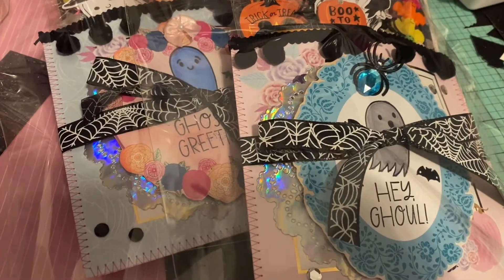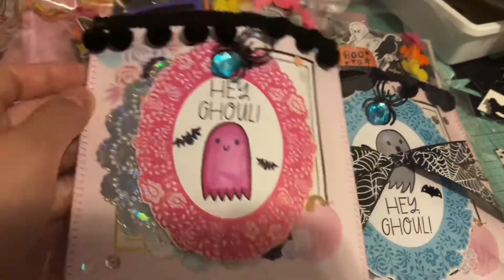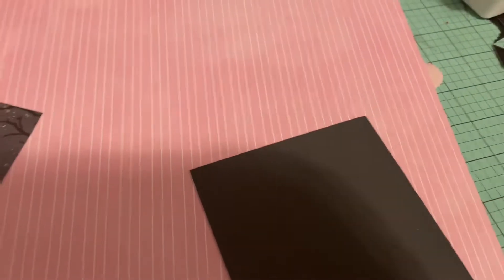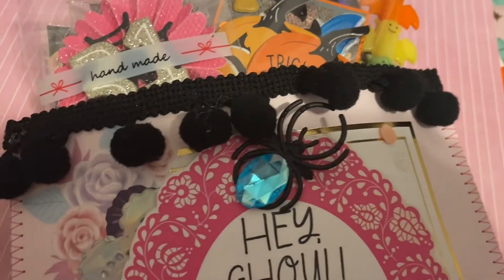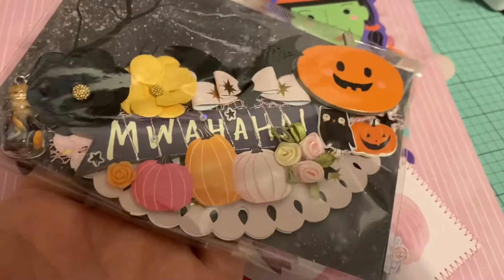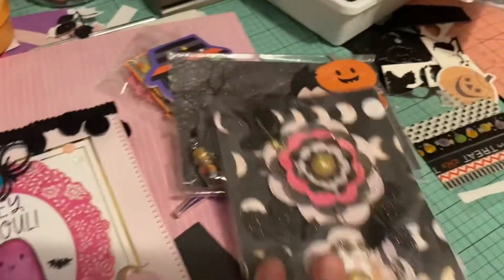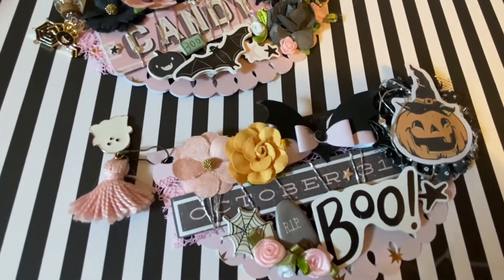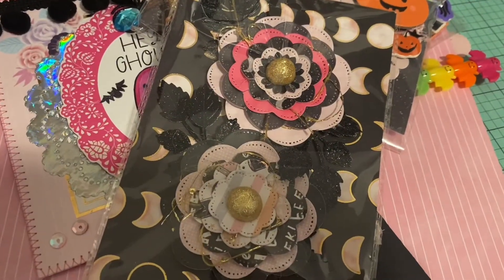What I made for @westcoastcraftybabe7237 Halloween group swap🎃